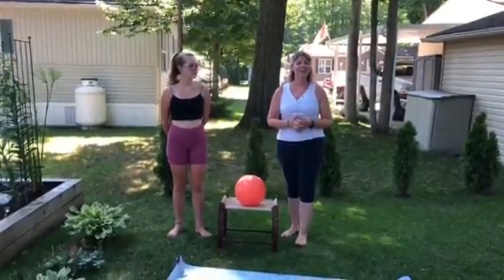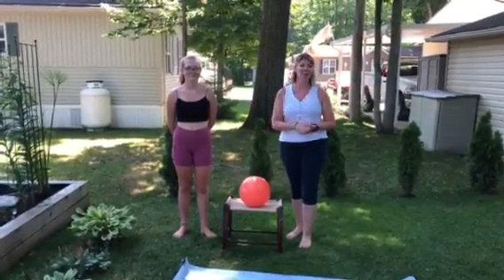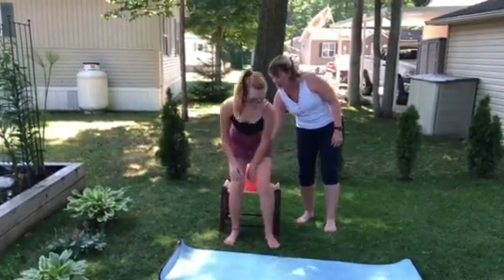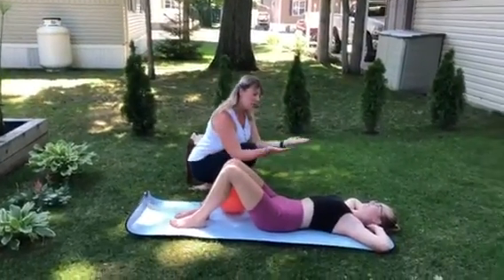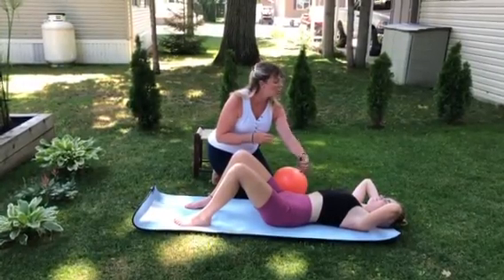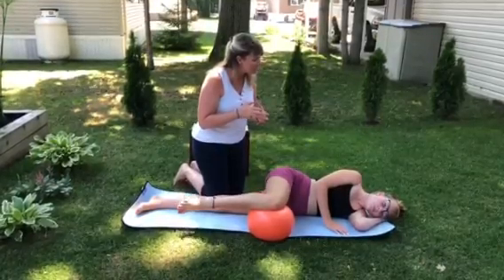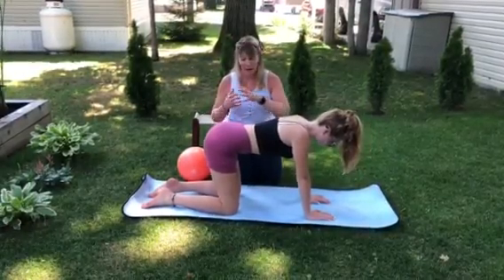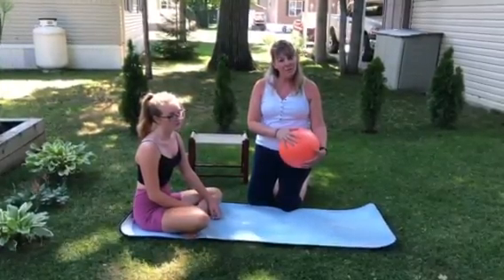STOTT PILATES® | Improving Body Awareness: Understanding the Pelvic Floor Muscles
Gain a better understanding of anatomy and body awareness with this new series on hard-to-reach areas of the body. This week’s focus: Pelvic floor muscles.